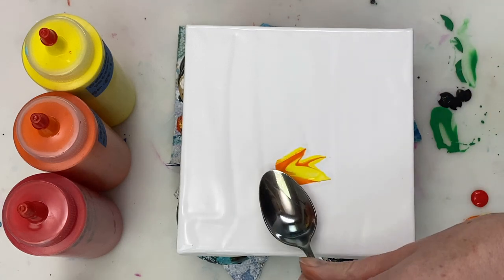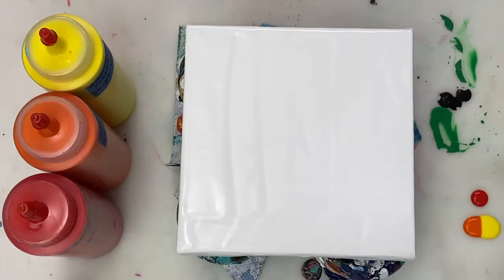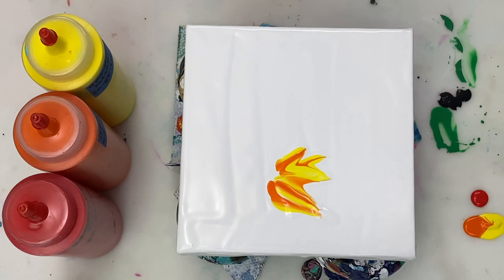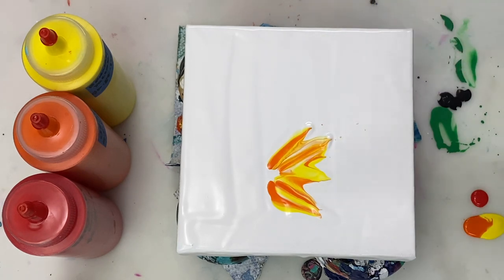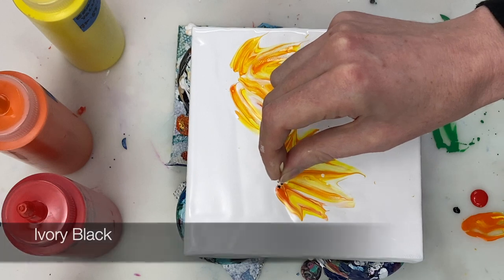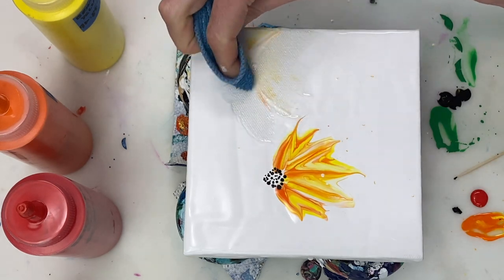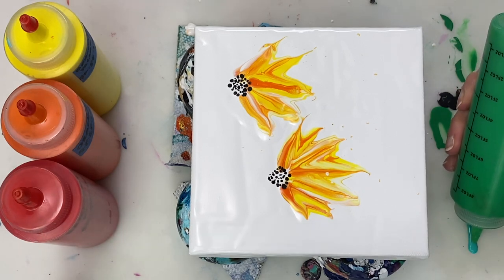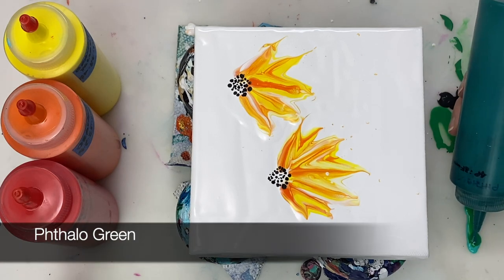68. FLOWERS | Spoon Painting | Black-eyed Susan Fluid Acrylic Painting Tutorial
Easy flowers using a teaspoon! See all colors and paint ratios below for this beginner fluid acrylic painting tutorial.

All paints can be mixed 1 part paint to 2 parts Floetrol. (In this video, some of my paints were mixed 4 parts paint to 8 parts Floetrol to 1 part water (just because that’s what I had available to use) but I would have preferred that they all be mixed 1 part paint to 2 parts Floetrol).
- Orange (Artist's Loft)
- Ivory Black (Artist's Loft)
- Phthalo Green (Artist's Loft)
- Aqua Green (Artist's Loft)
- Emerald Green (Artist's Loft)

OTHER SUPPLIES:
- Canvas (4 pack) (6 x 6 inches)